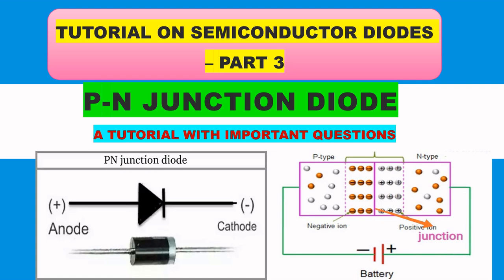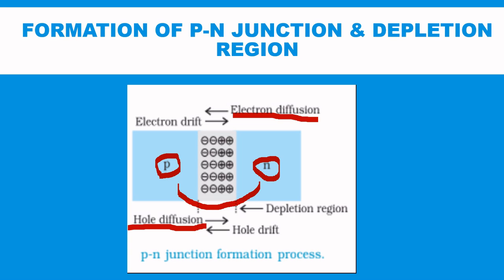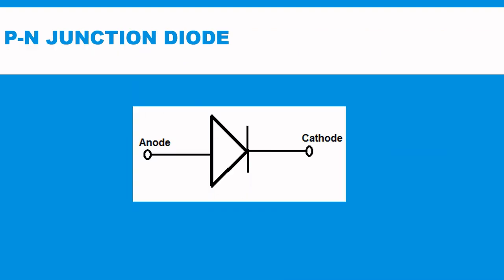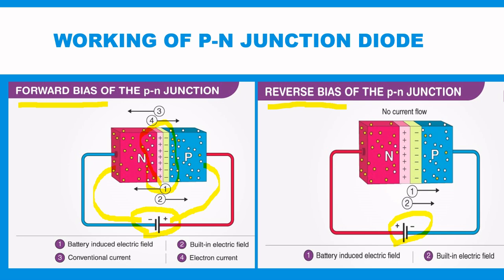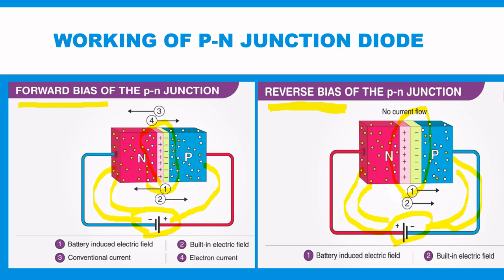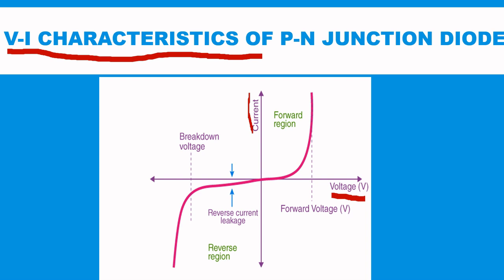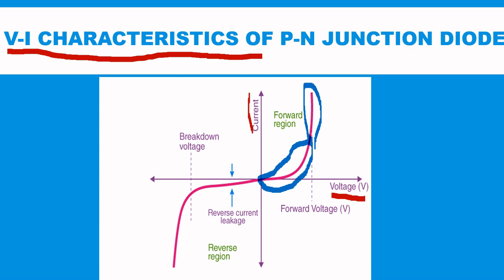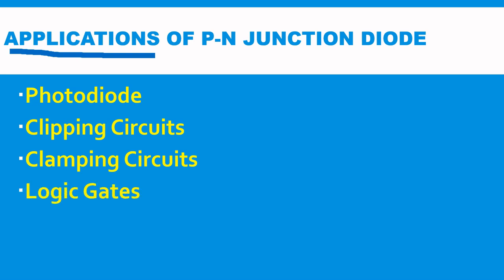PN junction diode Part 3 of semiconductor diodes tutorial FYBSc CS Analog Electronics Unit 1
This video explains the PN junction diode in detail. At the end of the video, important questions on PN junction diode are listed.